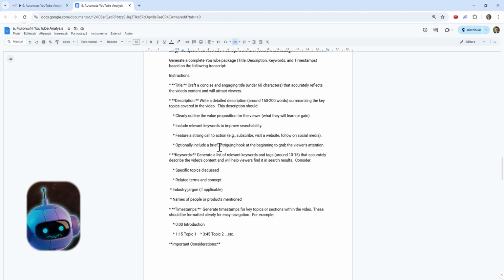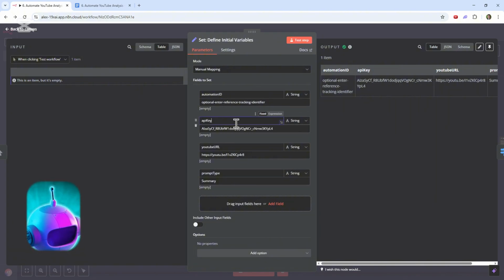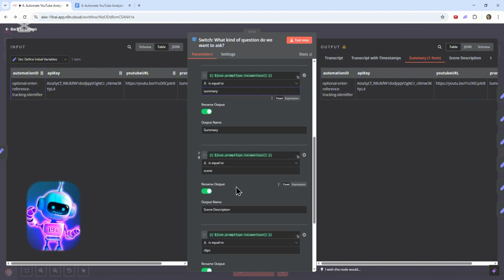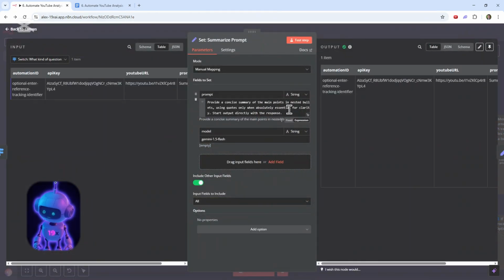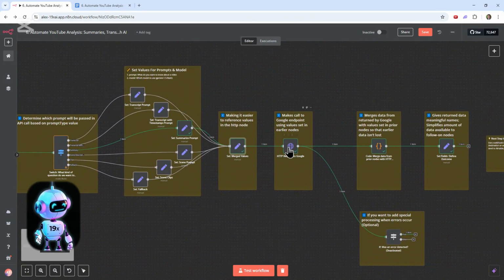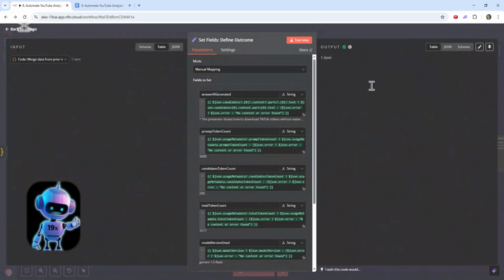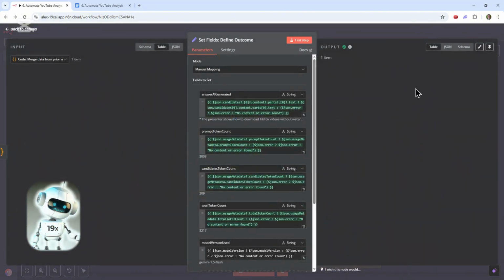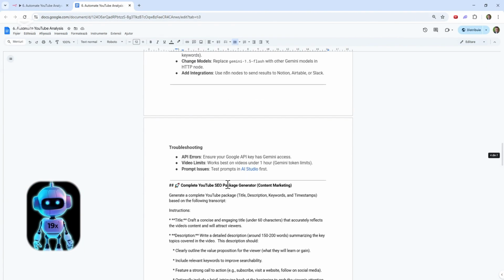Turn ANY YouTube Video into Instant Summaries, Transcripts & Visual Insights (FREE N8N Automation!)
🚀 Stop Wasting Hours Watching Videos! 🚀
Discover how to instantly extract summaries, transcripts, scene breakdowns, and viral social clips from ANY YouTube video—using FREE AI and n8n automation. Perfect for creators, students, and busy professionals!

👇 What You’ll Learn:
✅ 1-Click Transcripts: Get verbatim text in seconds.
✅ AI-Powered Summaries: Bullet-point key takeaways without watching the whole video.
✅ Scene Analysis: Let AI describe settings, objects, and camera angles (✨ game-changer for content creators!).
✅ Social Media Clips: Auto-generate timestamped clips ready to post.
✅ No Coding Needed: Full walkthrough for beginners!

💡 Why This Will BLOW Your Mind:

Uses Google’s Gemini AI for cutting-edge analysis.

FREE automation (no paid tools!).

Works for videos of any length—shorts, podcasts, tutorials.

⏱️ Timestamps:
00:00 – Intro (Why This Changes Everything)
00:32 – How the Automation Works (Step-by-Step)
01:58 – Customizing Prompts for SEO, Social Clips & More
03:20 – Send Results to Notion, Airtable, etc.

🔥 Hit Like if you’re ready to stop watching and start automating! 🔥